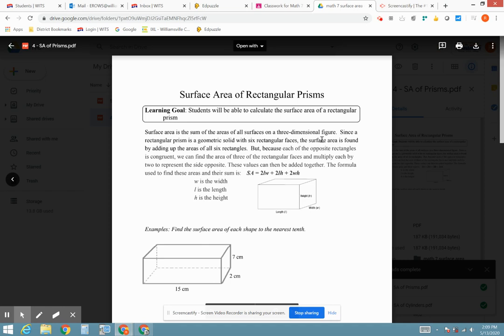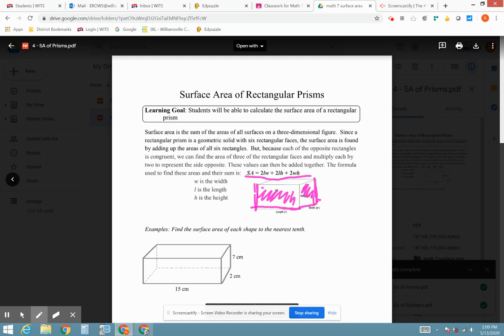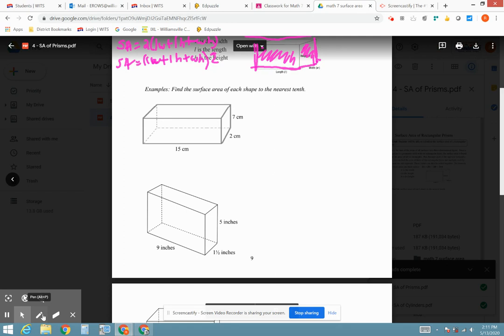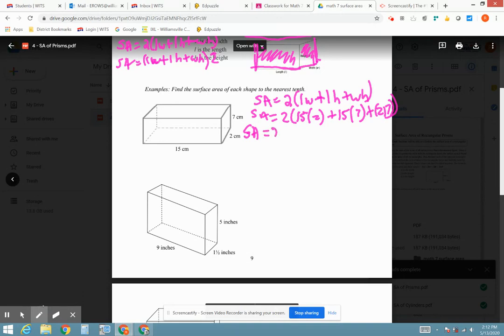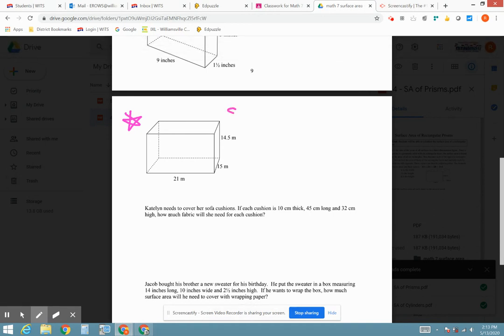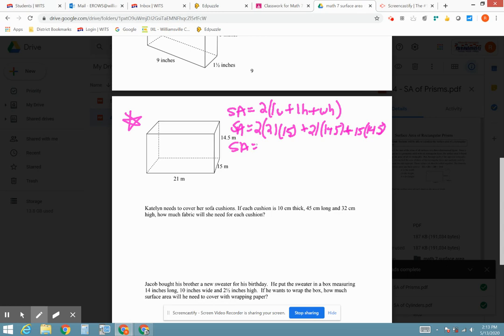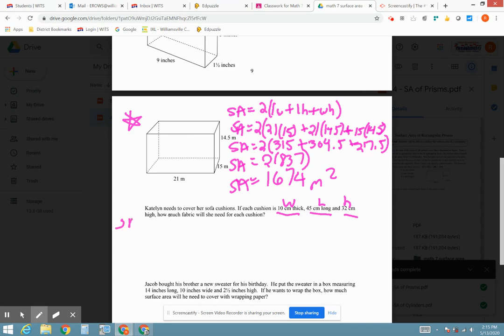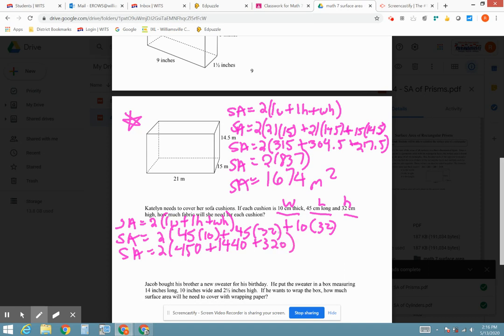Math 7 Surface Area Prisma